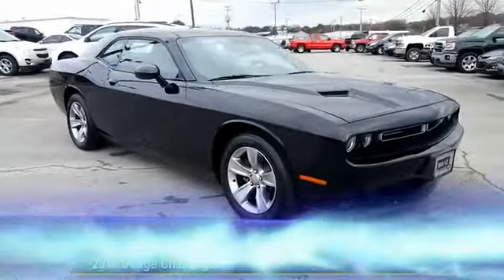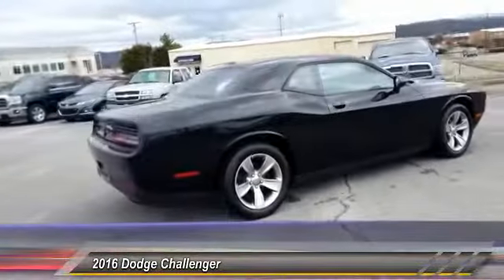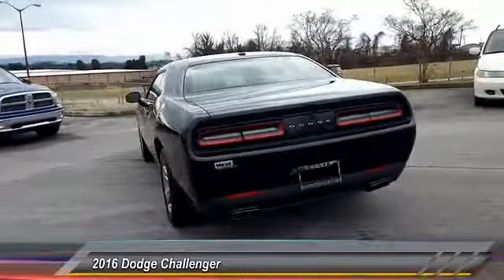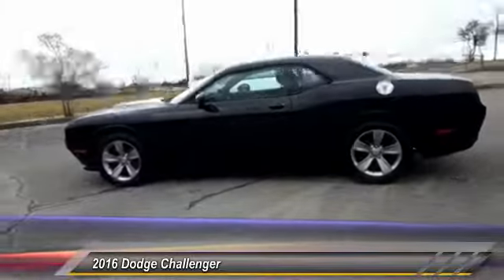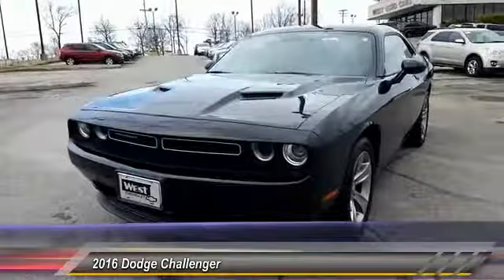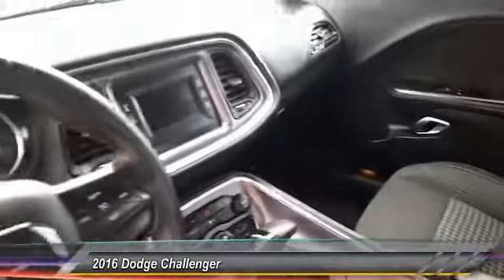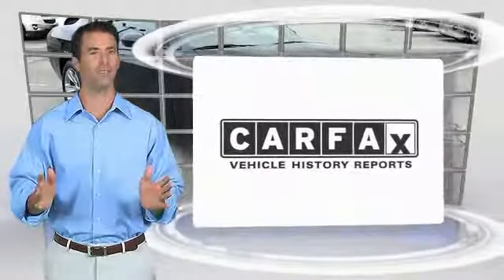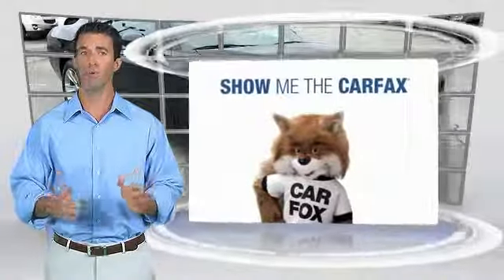2016 Dodge Challenger Alcoa TN 201153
West Chevrolet
3450 Airport Highway

NOTITLE